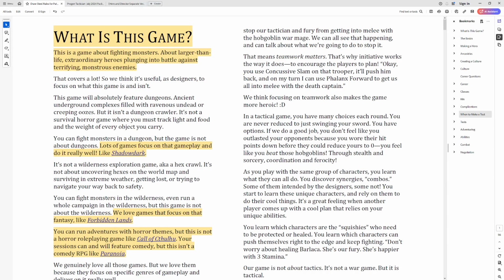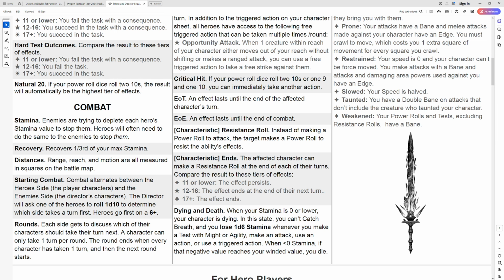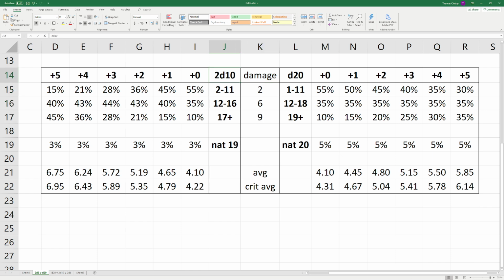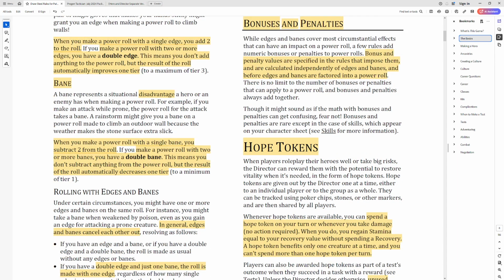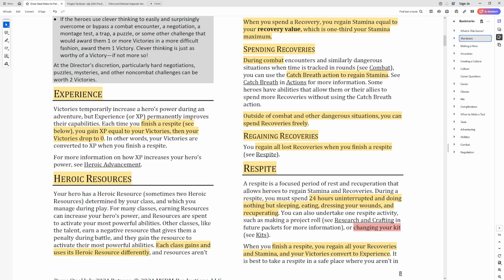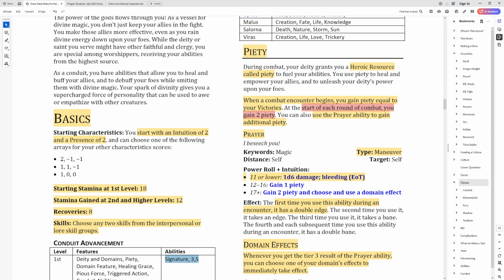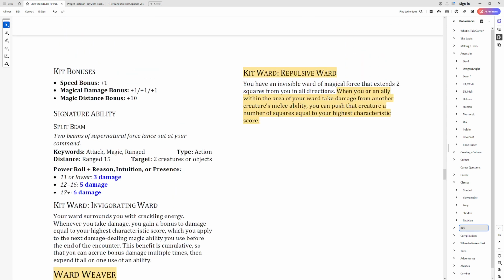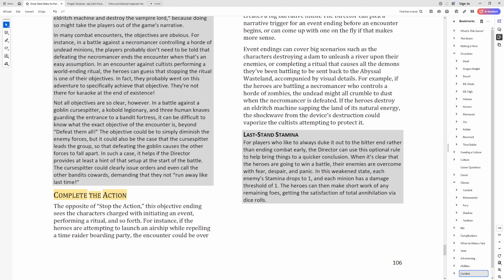Draw Steel Playtest Rules Review The MCDM RPG Has a Name!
Get Tomb on the Borderlands adventure by d20play (easily adapted to any system)
Get 2024 D&D Quick Reference Sheet with changes from 2014 shown

Let's look at the Draw Steel playtest rules! The MCDM RPG!